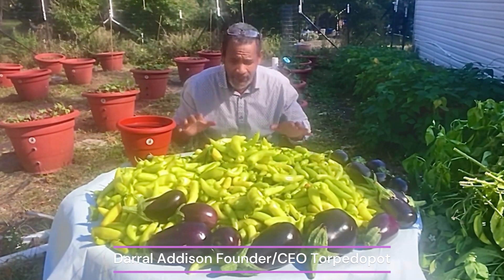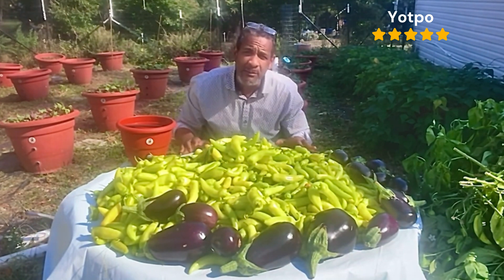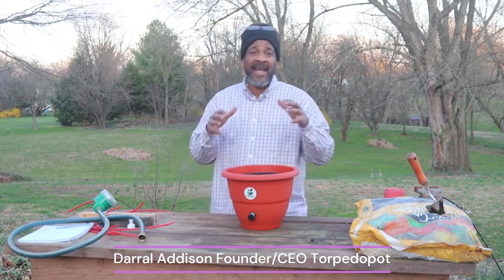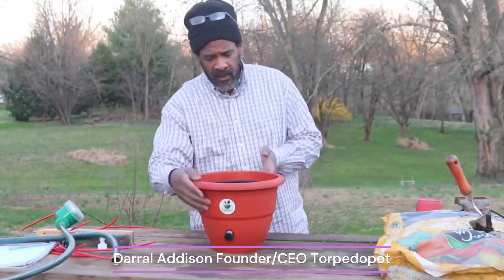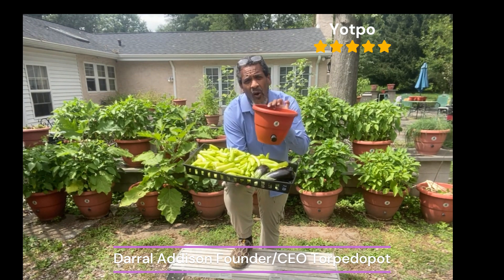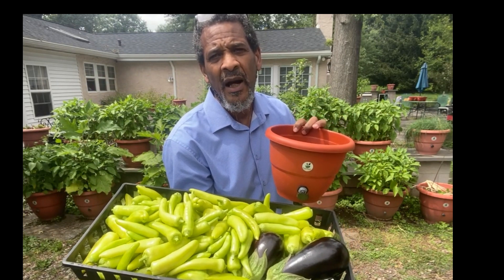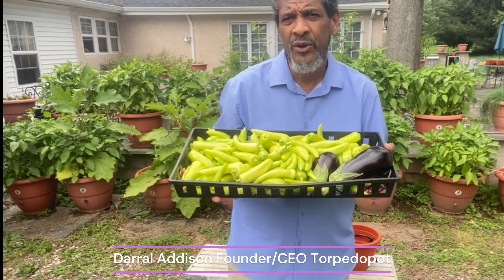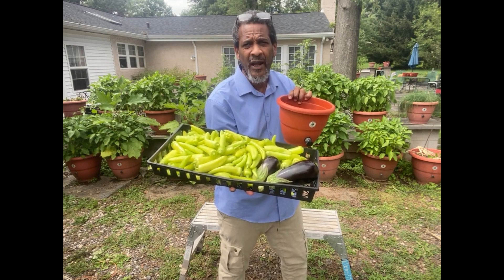Grow 50 pounds of peppers 20 feet – Food survival kit. Peppers Garden.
Brochure

It's almost impossible to kill a plant in a Torpedopot
Torpedopot™
Torpedopot is a containerized self-growing gardening system with a built-in fully automated pressurized plumbing system that waters your plants for you. The internal plumbing valves distribute water and nutrients to your plants, creating an incredible fungal environment that plants love. In addition, it requires very little human intervention.

Why are my plants dying

Plants experience death when their growth environment becomes unsustainable. Torpedopot optimizes this environment, allowing plants to grow fuller and more fruitful. Each plant receives maximum nutrition throughout its entire lifecycle.

Automate your plant watering

Inconsistent watering creates the growth of predatory fungal and bacterial communities, potentially leading to biotic collapse. Torpedopot is an automated irrigation system that not only waters your plants but also promotes the growth of beneficial fungal communities

What’s required of me

All you need to do is add soil, seeds, or seedlings, turn on the self-growing planter, and walk away for the rest of the year. Organically fertilize when needed, and you’ll be amazed at how your plants